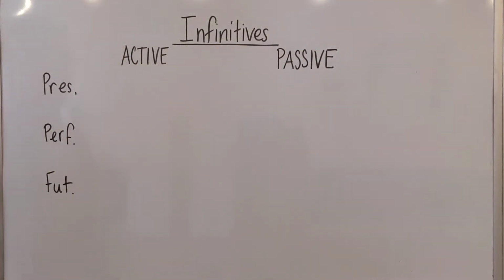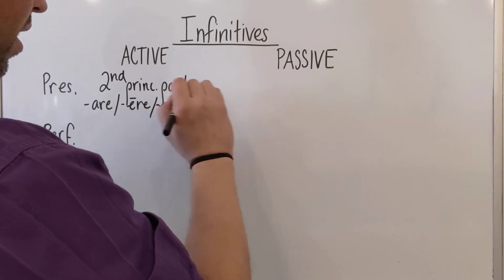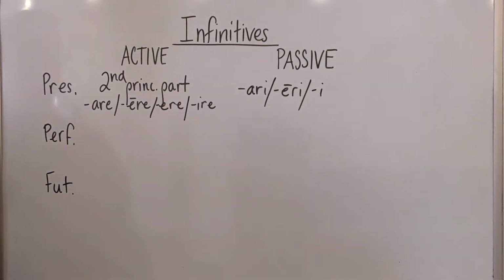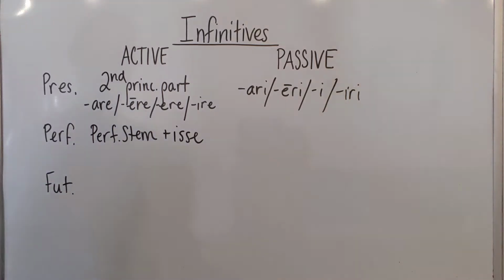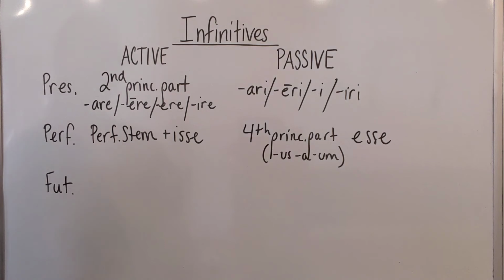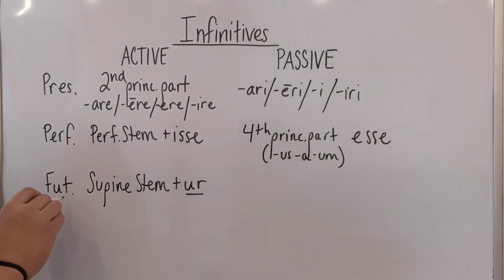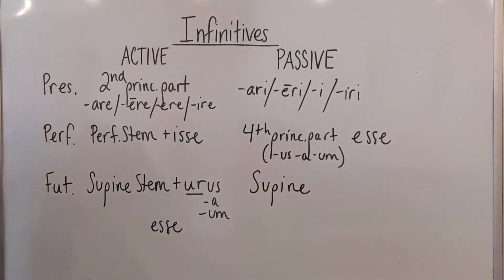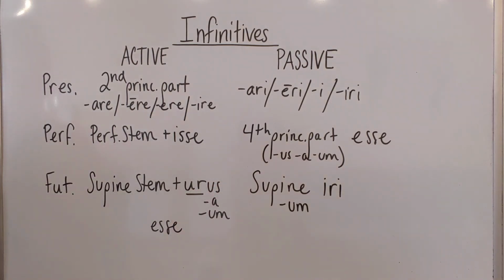Latin Infinitives - Formation Chart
Morphological chart of Latin infinitives